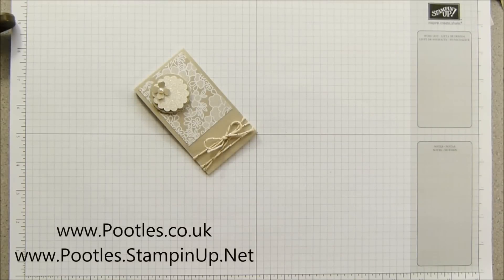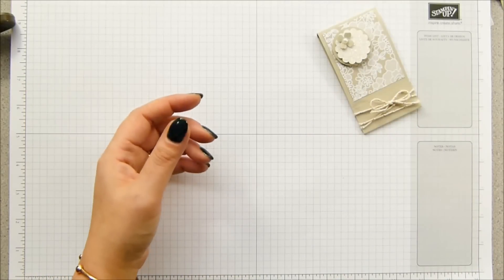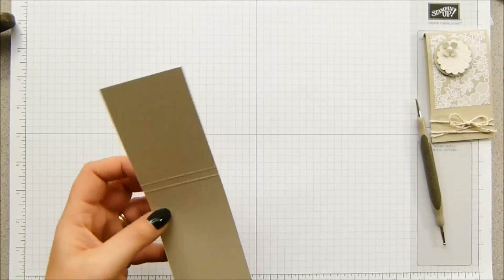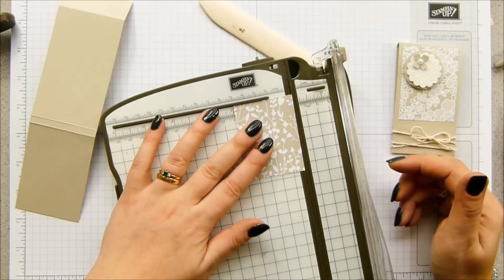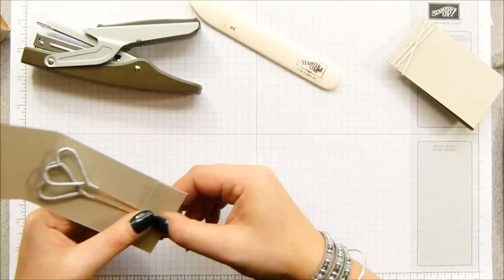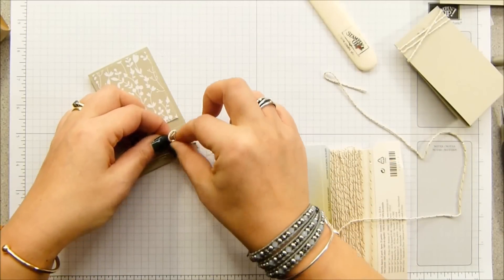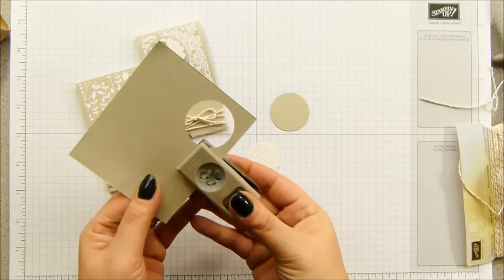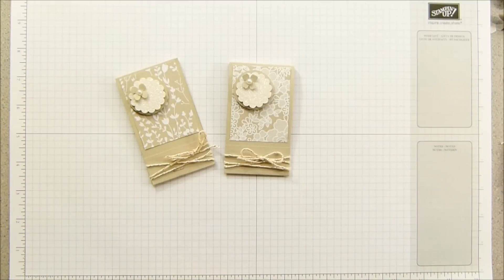SpringWatch 2015 Sparkler Wedding Favour Match Book Tutorial